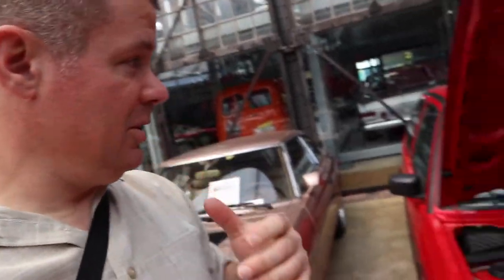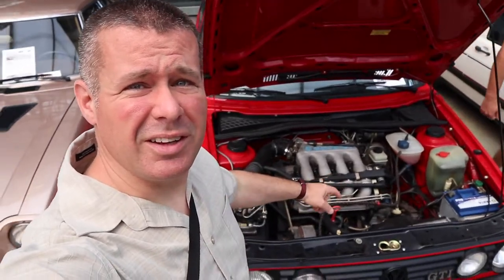Classic Remise Dusseldorf - May 2019- first stop on the tour of Germany!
I picked Classic Remise in Dusseldorf for my first stop on the European tour, and all I can say is WOW. It exceeded my expectations by a long shot. It's hard to imagine a more diverse display of awesome cars in one location, all that can be viewed for free by the public.  If you love cars, and come to Germany, don't miss this place. There's one in Berlin as well, I wish I had time to spend there too!
I didn't add music, I wanted to keep the feel of being in the space as it was.